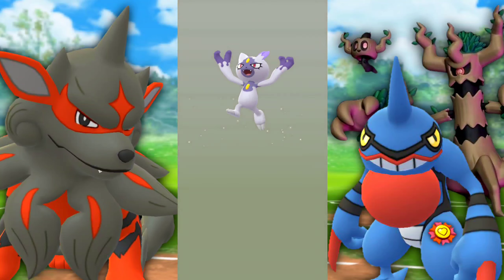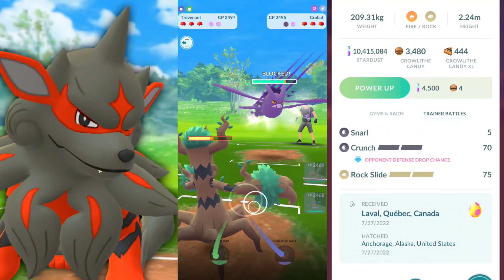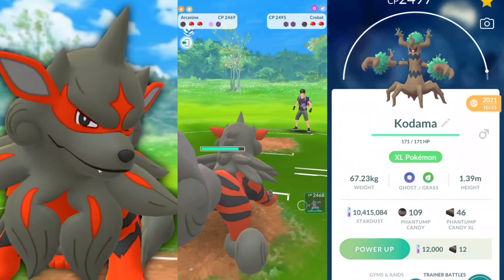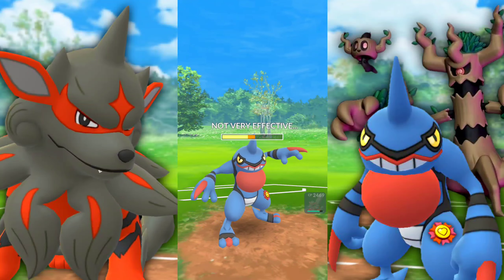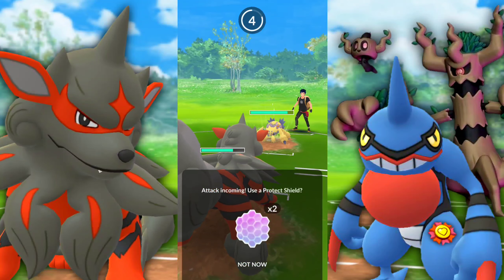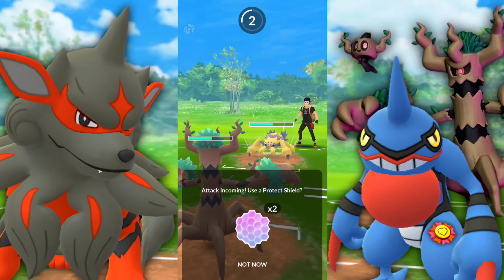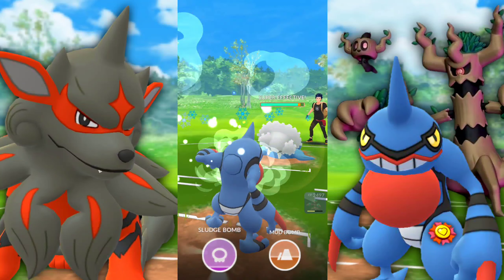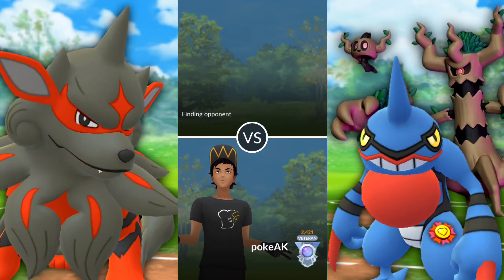*NEW* Hisuian Arcanine 5-0 SWEEP in GO Battle League for Pokemon GO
Let's test the new Hisuian Arcanine in GO Battle League and we get a 5-0

Current microphone